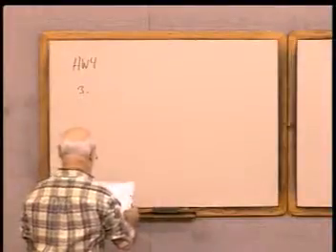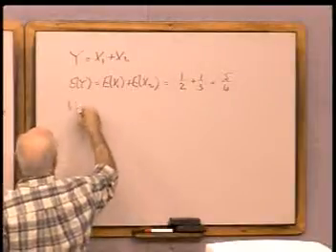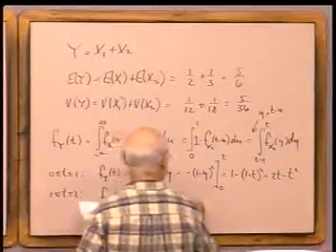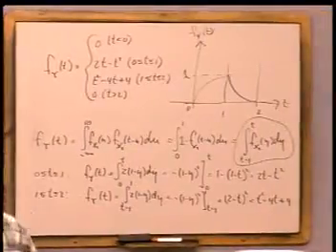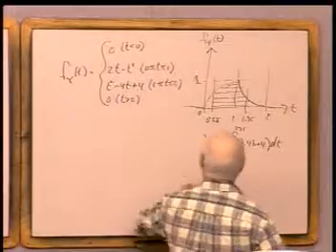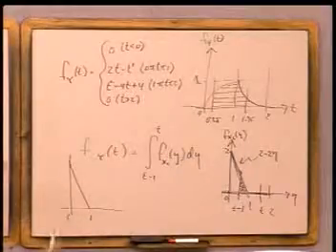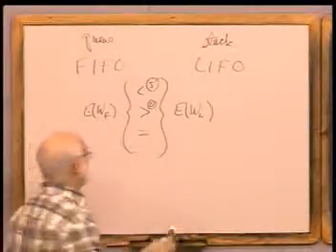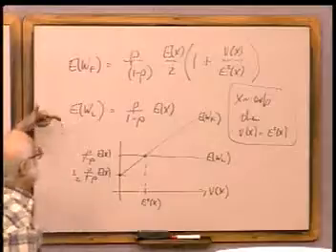STA4821: Stochastic Models - Lecture 25